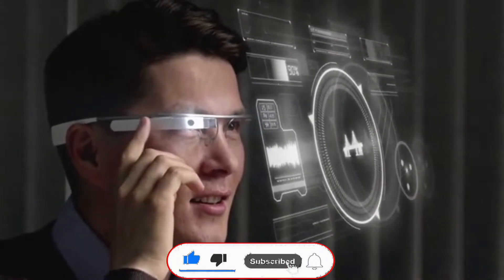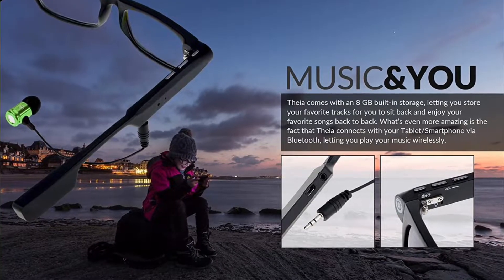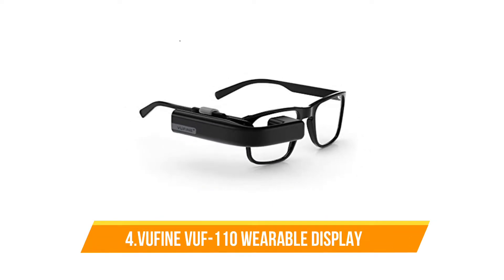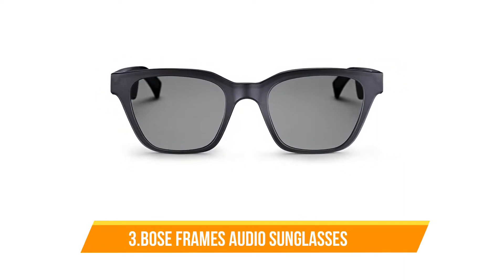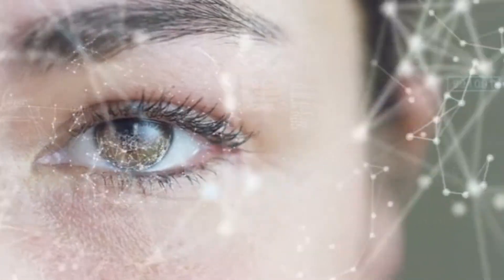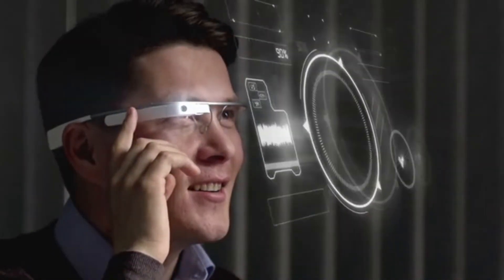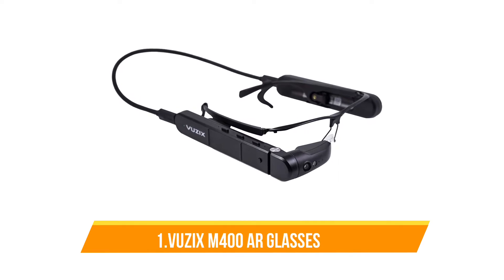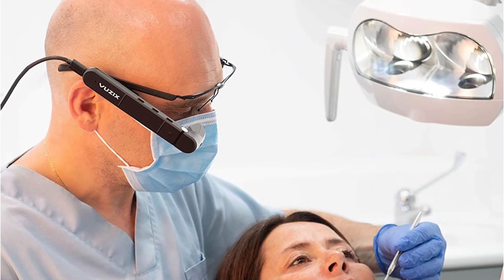5 Best AR Smart Glasses Reviews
➜ Links to the Best AR Smart Glasses 2024 we listed in this video:

➜5.ICE Theia Glares Wearable Video Camera Glasses-
➜4.Vufine VUF-110 Wearable Display-
➜3.Bose Frames Audio Sunglasses-
➜2.Vuzix Blade AR Smart Glasses-
➜1.Vuzix M400 AR Glasses-

In this video, we’ll be comparing the Best AR Smart Glasses that are designed for different kinds of users. We will take into consideration performance, features, and price; so you can decide which is best for you.  All the products on our list were selected based on their own inherent strengths and features.
We’ll break down which Best AR Smart Glasses is best for you, and what you can expect to get in return for your money.  We’ll help you decide if one of the models on our list seems like a great purchase.